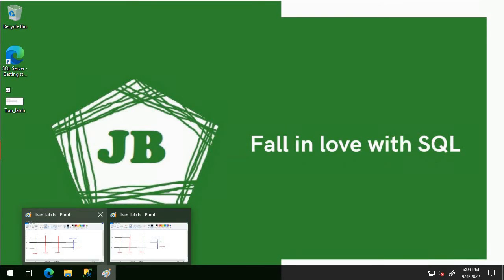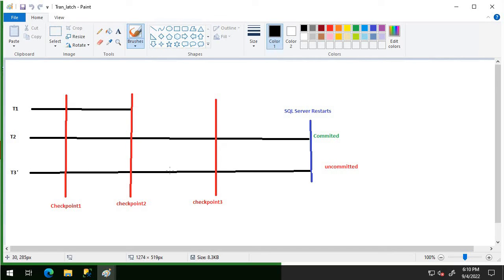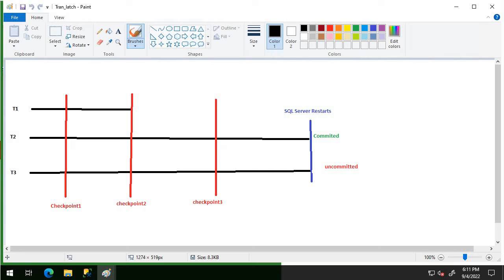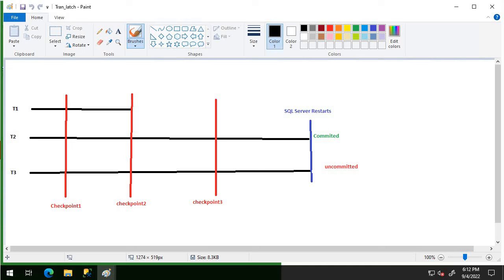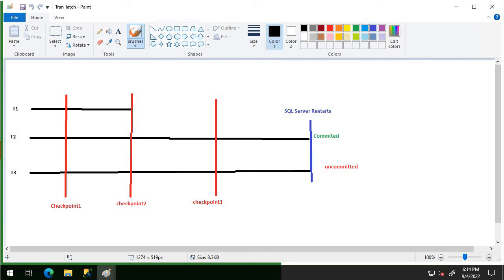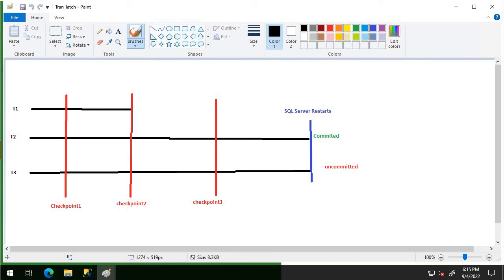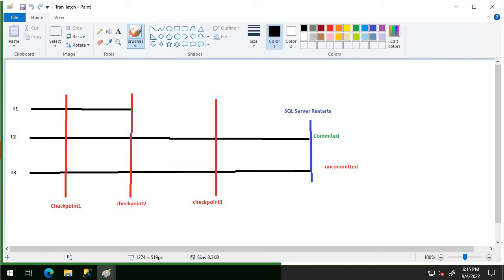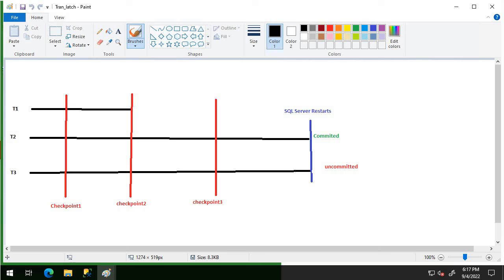SQL Internal Series- Latches|| Locks Vs Latches || Different Types of Latches